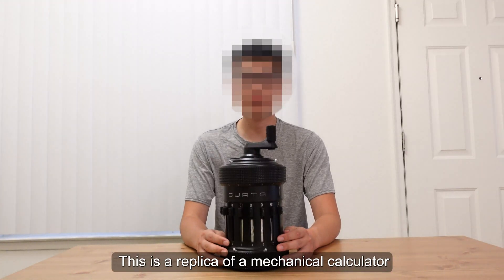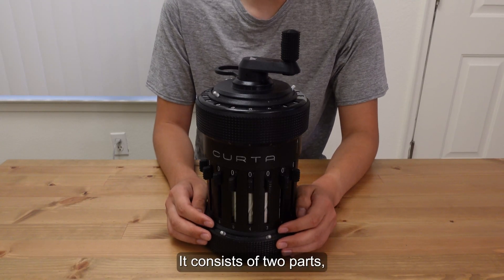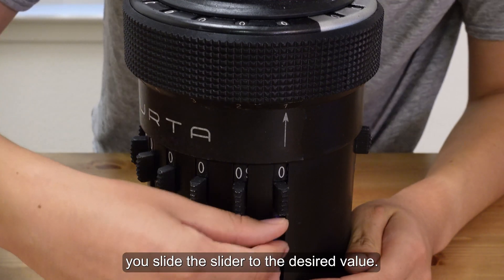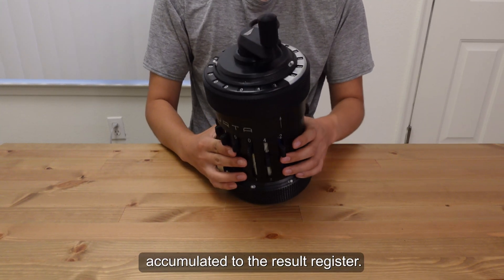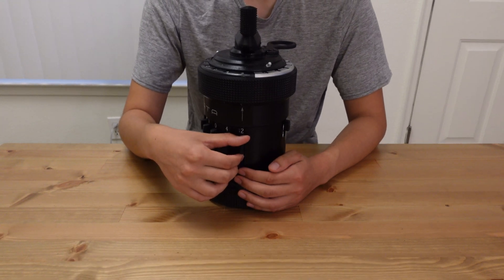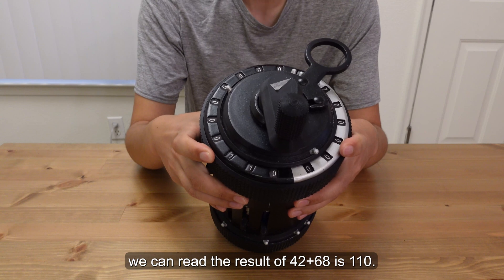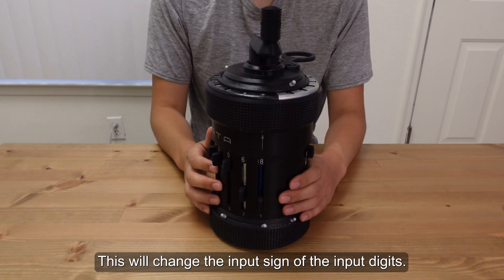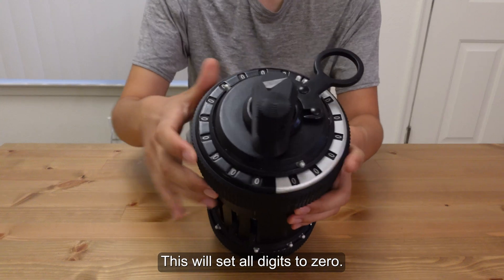Introduction to the CURTA Calculator [English]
This is a video material that I used in a tech talk.